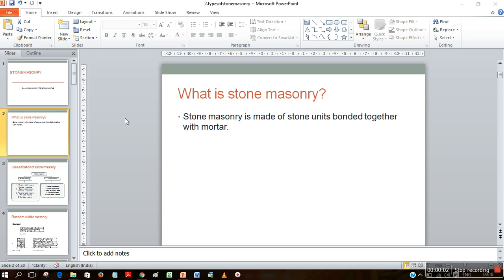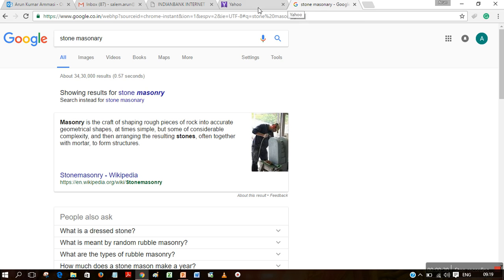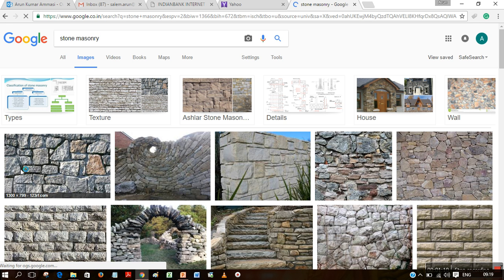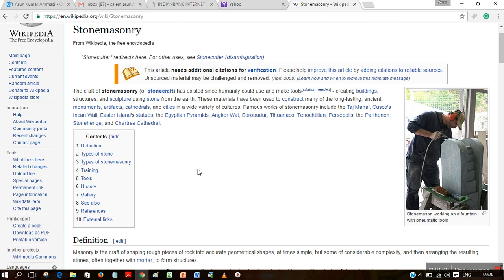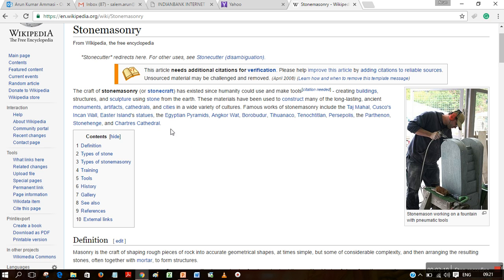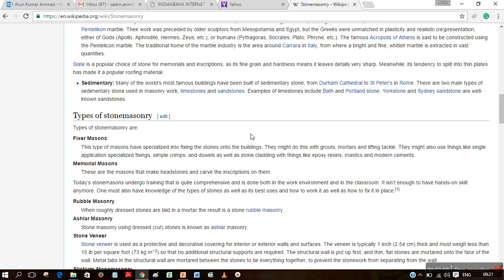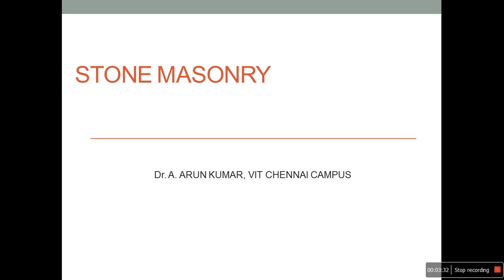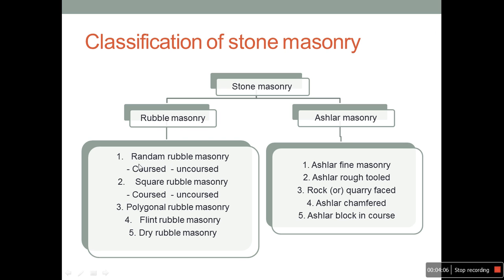A.Arun Kumar Video lecture on stone masonary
Different types of Stone masonary with examples are discussed